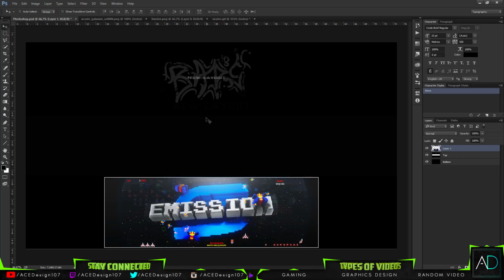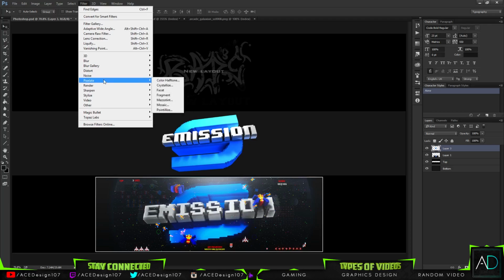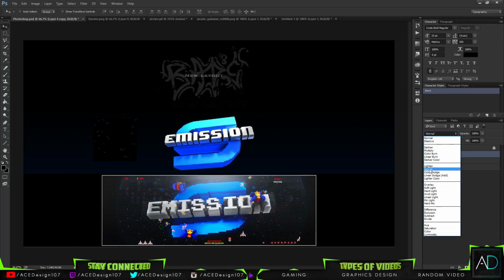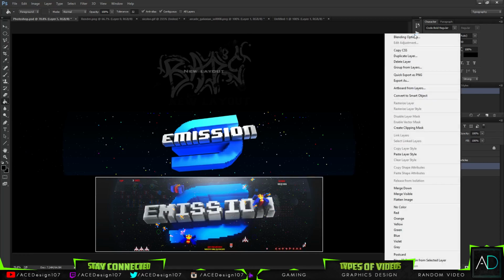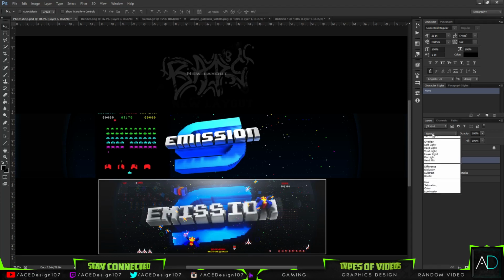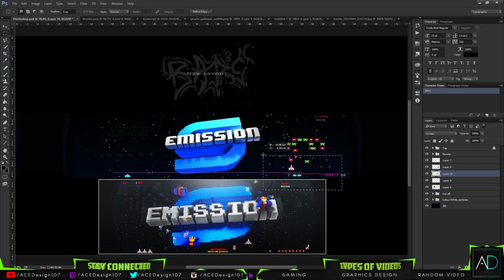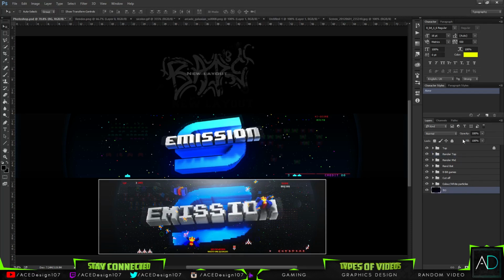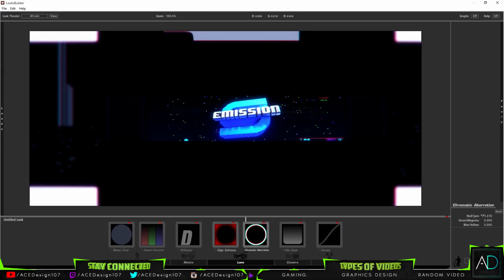Retro 8-Bit Gaming Youtube banner Tutorial | Photoshop CC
Upload Schedule:

▶Sunday: Cinema 4D Tutorial
▶Monday: Manipulation Tutorial
▶Tuesday: Text Effect Tutorial
▶Wednesday: Youtube Graphics Tutorial
▶Thursday: Info Graphics Tutorial
▶Friday: Banner Tutorial
▶Saturday: Illustrator Tutorial

☢ Design On ☢
[VIDEO TITLE]